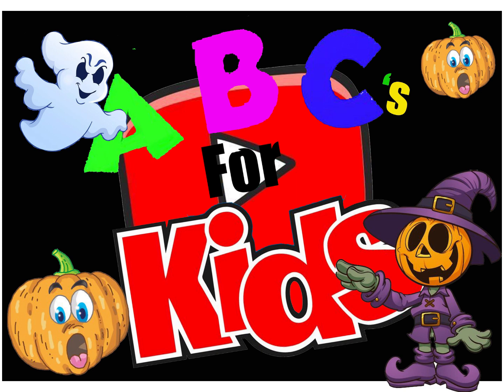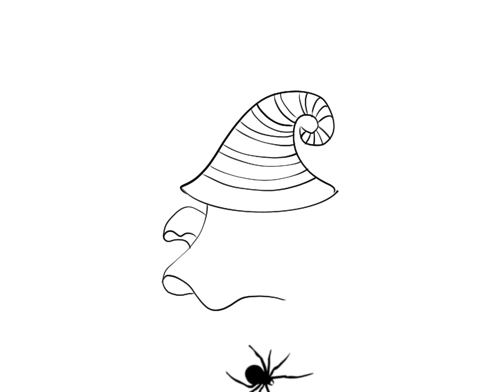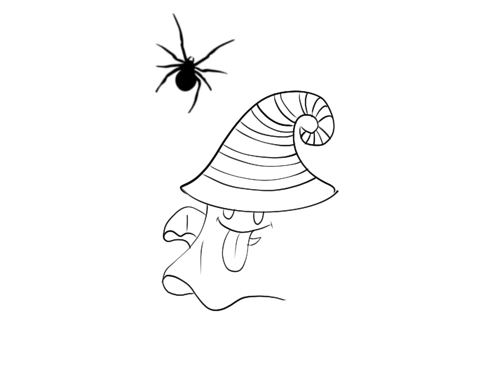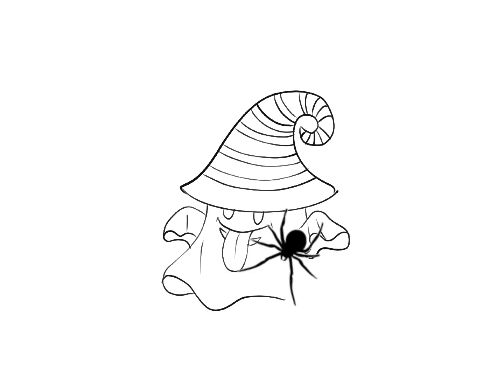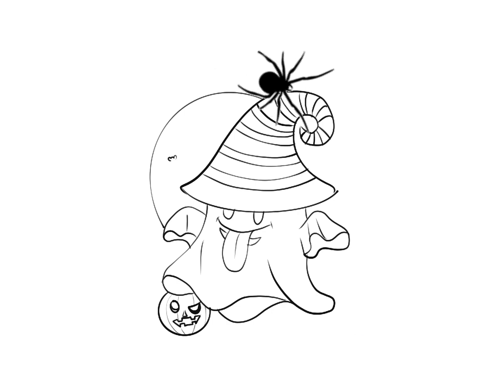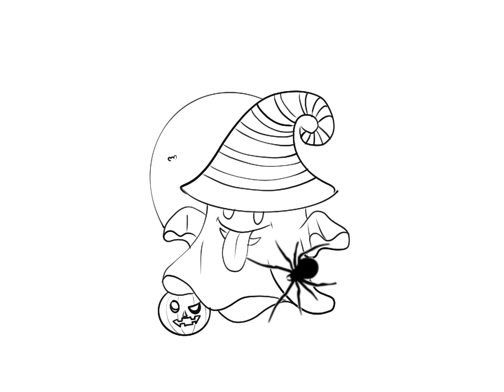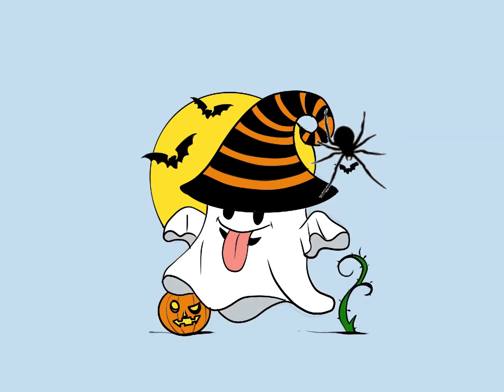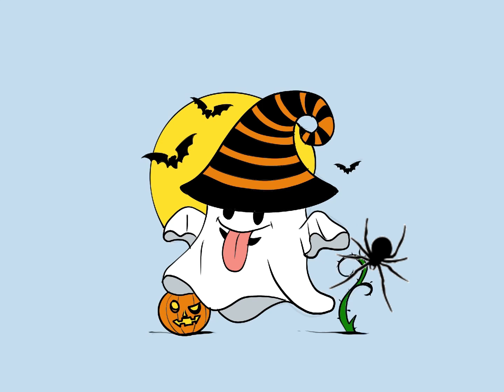How to Draw a cute Ghost for Happy Halloween